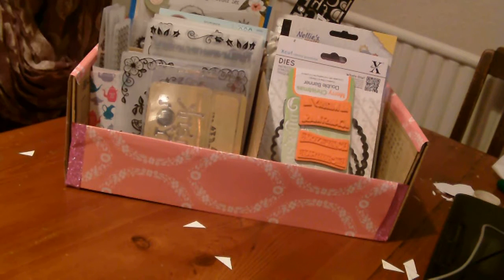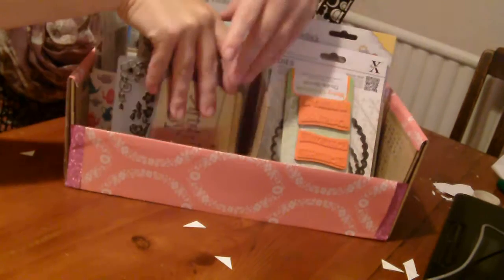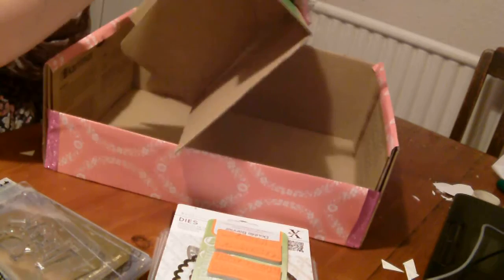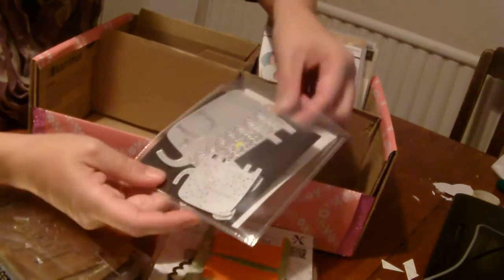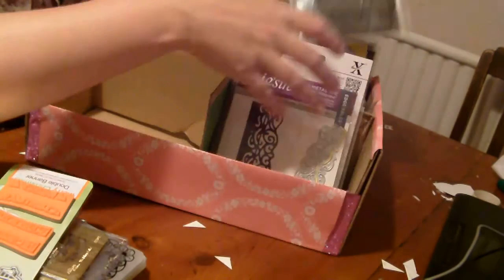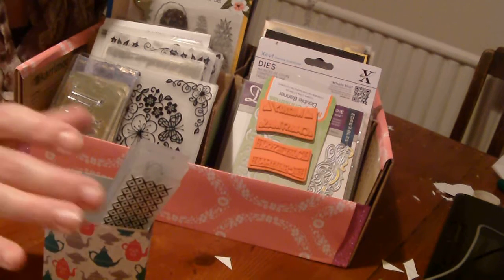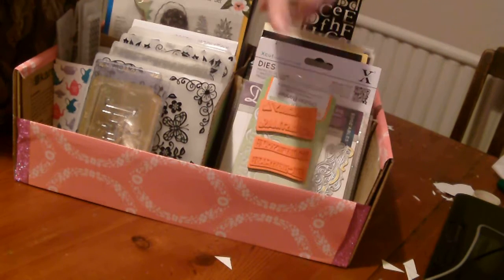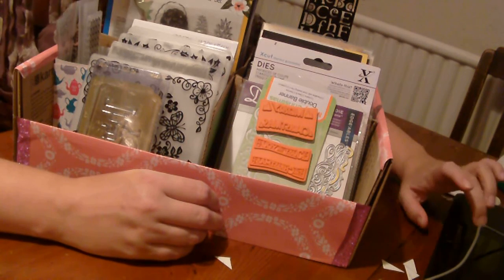Lets get organized on Friday, die storage idea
A new way to store your dies.